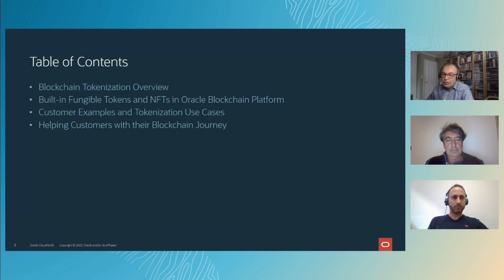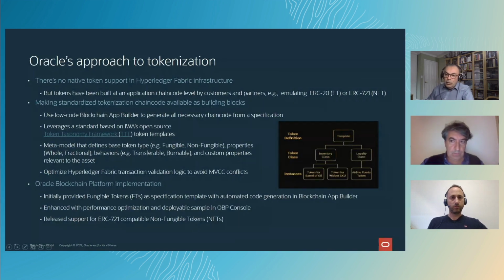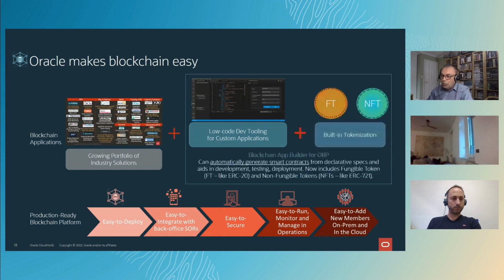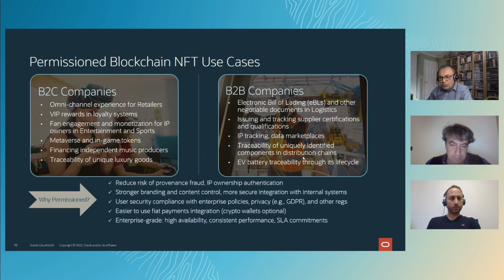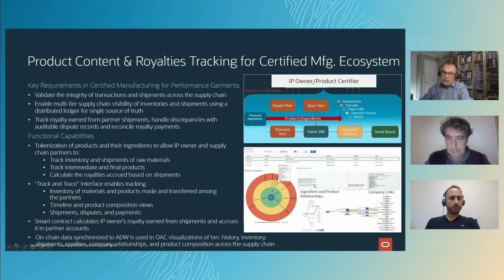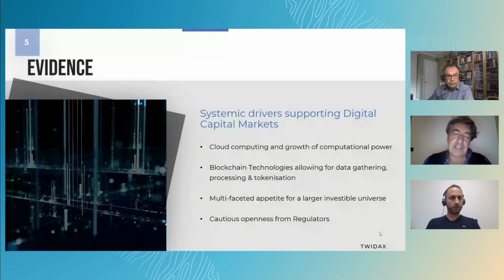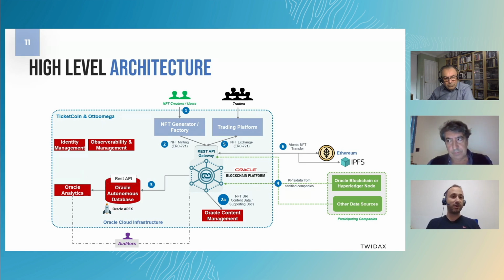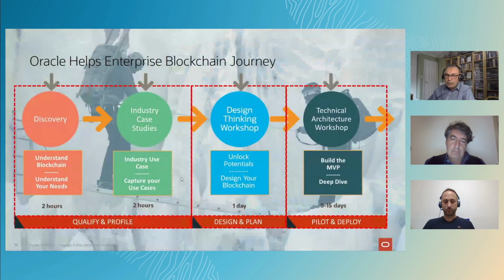Develop NFT and FT apps on Oracle Blockchain Platform | CloudWorld 2022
Learn how Oracle Blockchain Platform enables low-code implementation of NFTs and FTs— which customers are using in their rewards programs, supply chain tracking, web3 ecosystems, and NFT marketplaces. See how you can quickly implement such solutions using Oracle Blockchain Platform and Oracle Cloud Infrastructure reference architectures to benefit your company.

Watch Mark Rakhmilevich of Oracle, Enrico Petocchi of OttoOmega, and Luca Mencacci of TicketCoin discuss developing NFT and FT apps on Oracle Blockchain Platform at CloudWorld 2022.